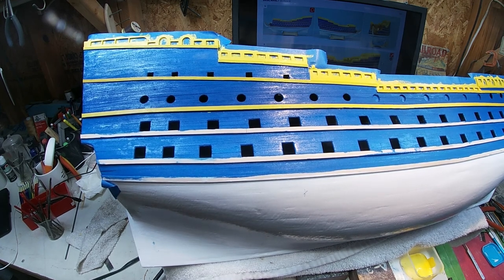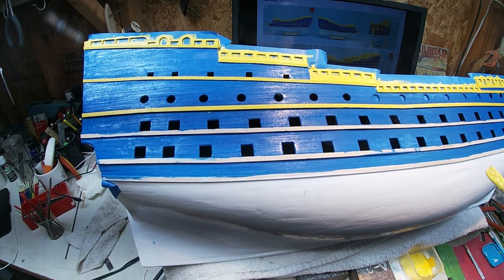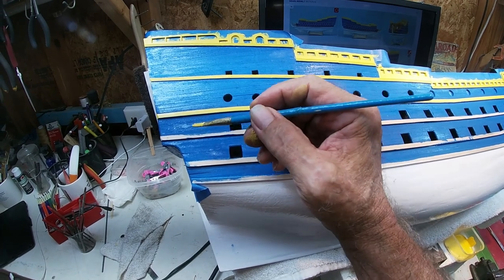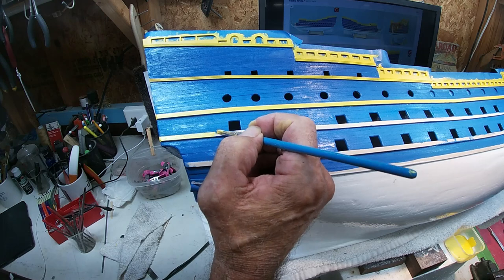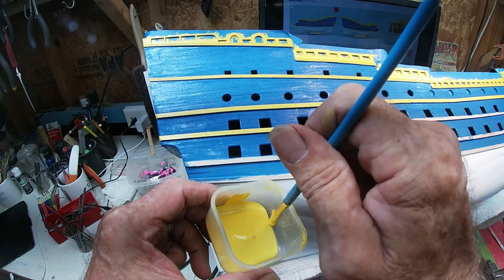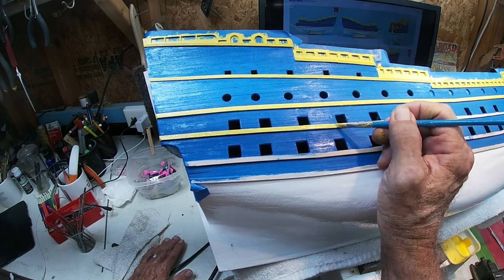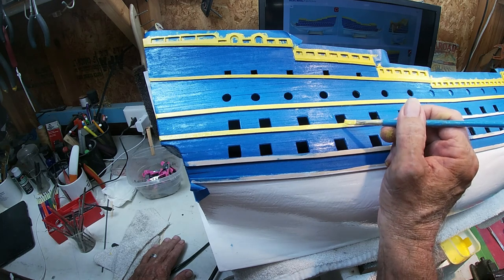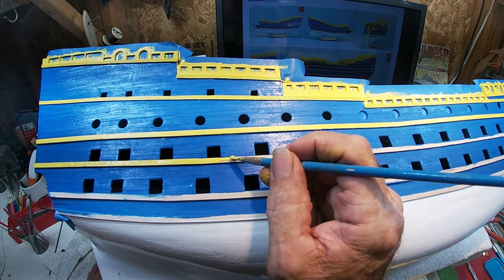Wooden Model Ship ROYAL SUN part #32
Painting painstakenly painting